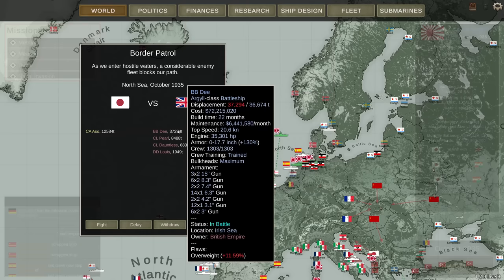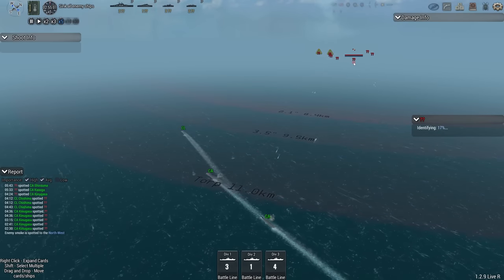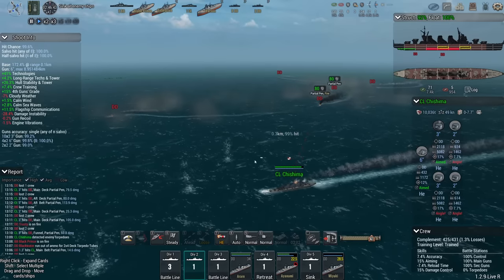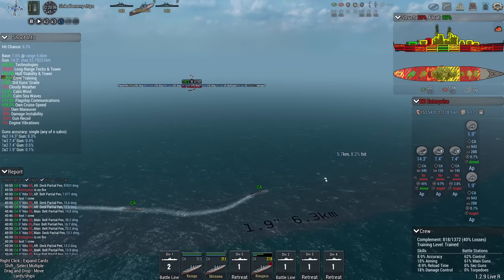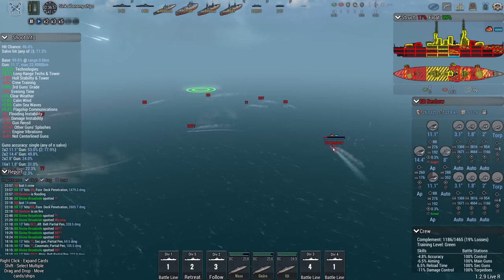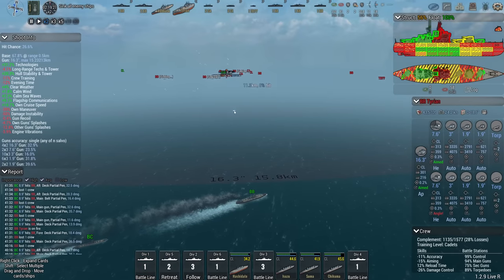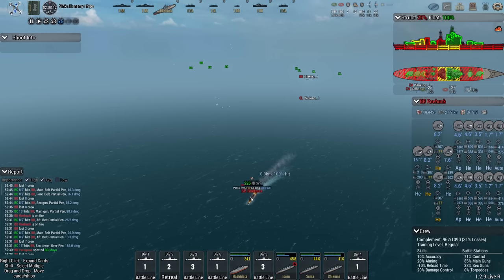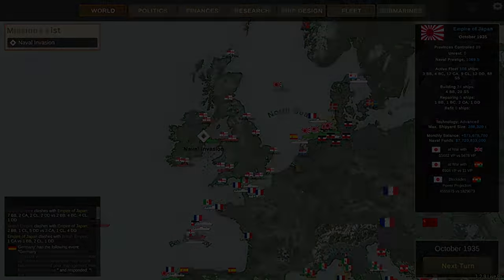Invading Ireland - Ultimate Admiral Dreadnoughts Japan 1910 Episode 42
As the Royal Navy is spread thin we might have an opportunity to invade Ireland. It won't be easy, but it will be worth it.

Major 4nge1us
Major Aura
Major Cast Outlaw
Major Titus
Major Lord_Daniel_DE
Major Mui
Major Gray
Major Catfish Hunter
Major Thepisswasser
Major Duck

Captain Viale
Captain Carr
Captain Braugh
Captain Mrozak
Captain Bennett
Captain Madison
Captain Maverick
Captain Mui Wyvern
Captain Brown
Captain Spaceschotti
Captain Spiderkiller
Captain WinterStorm1776
Captain Seifert
Captain EXCELLENT GAMING
Captain Gibson

❓ FAQ
▪️ PC specs:

Very rarely.